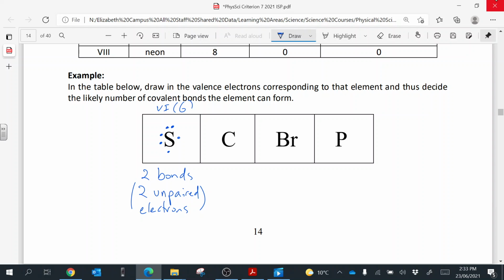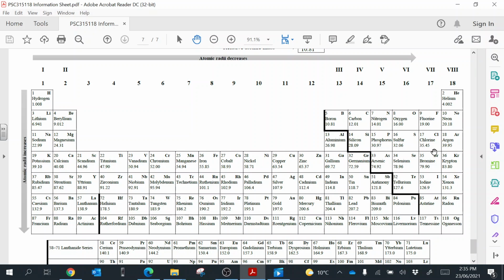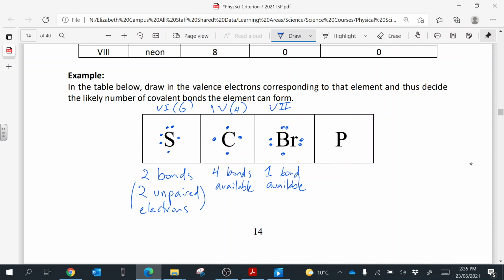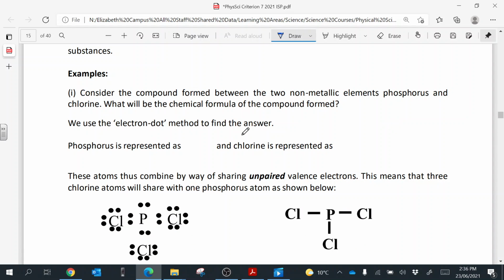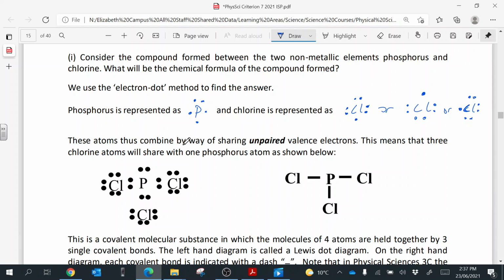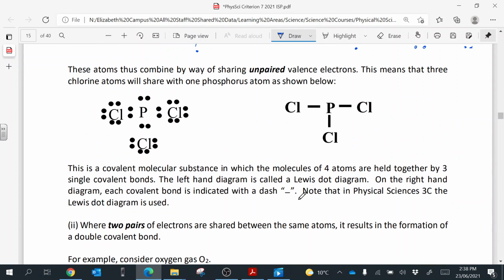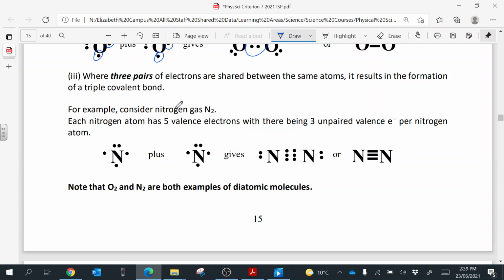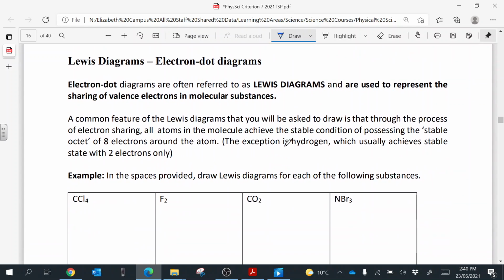7 9 Covalent molecular bonding